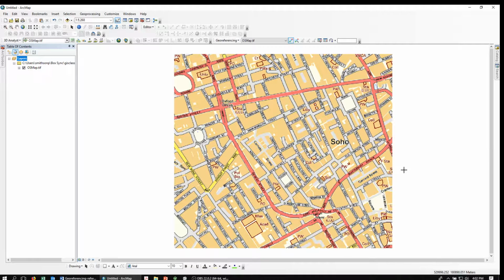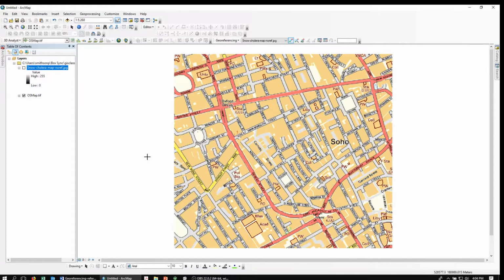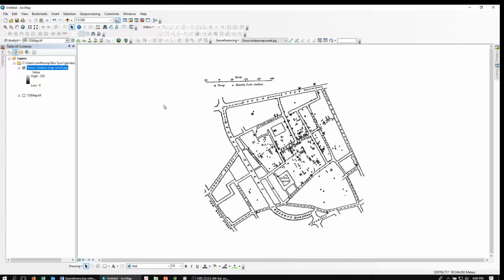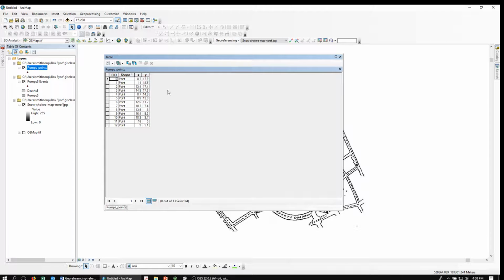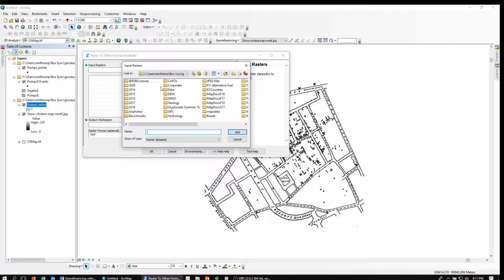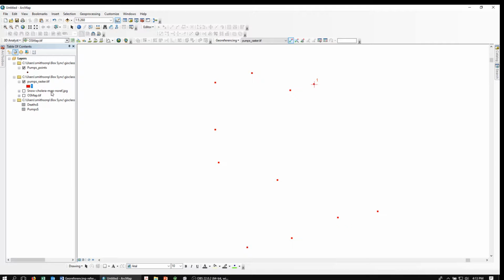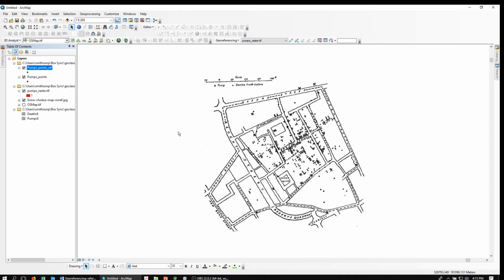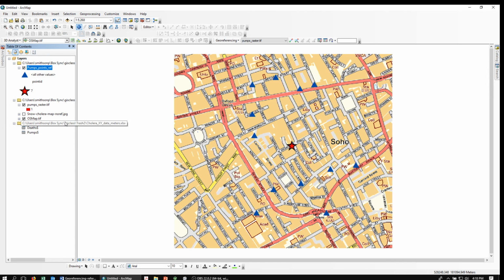Intro to ArcMap 9 Georeferencing Snow's cholera data part 1